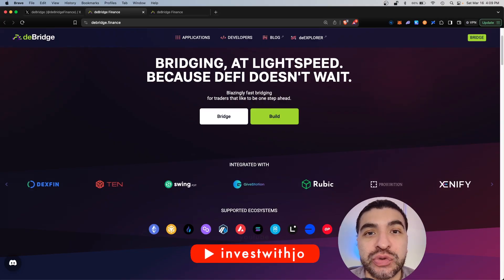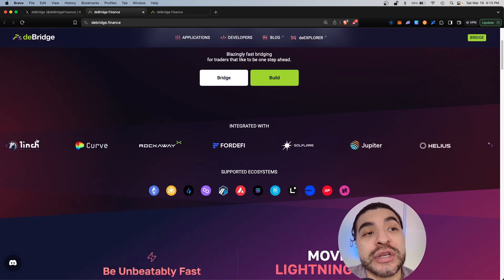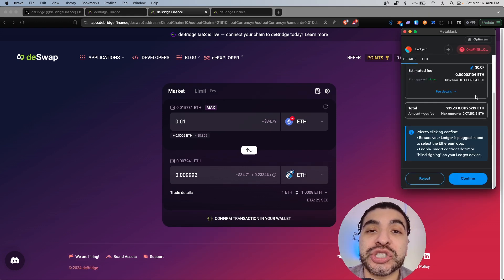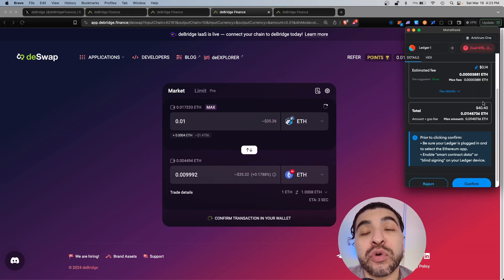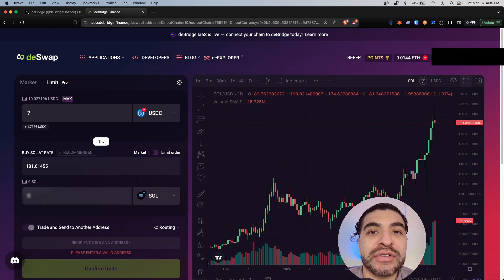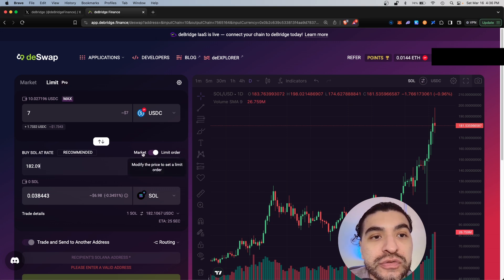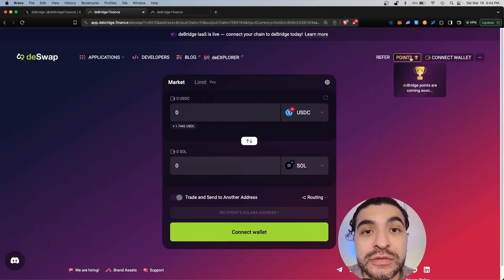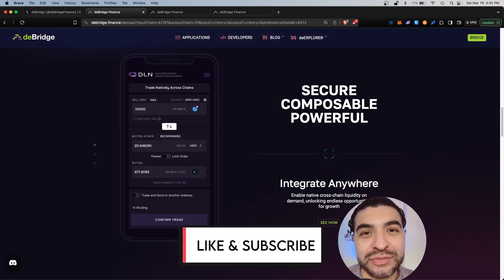DeBridge Airdrop On Solana! How To Qualify [Act Now!]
A complete guide on how to qualify for a new potential airdrop on DeBridge DEX platform on Solana. Airdrops are free tokens deposited to eligible users who participate in the platform. In this video, I cover a complete guide on how to use the deBridge DEX platform from start to finish.